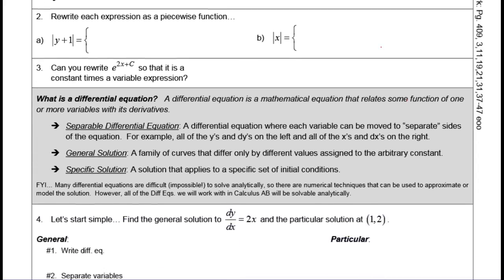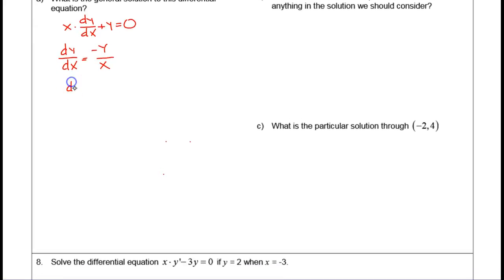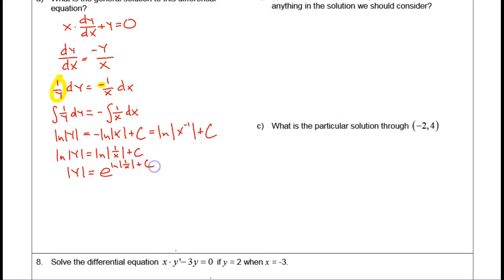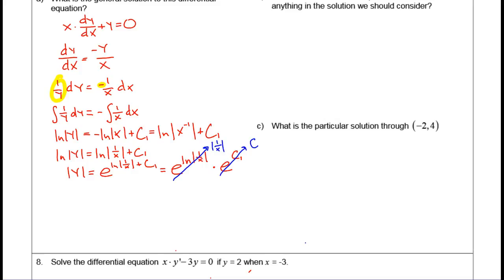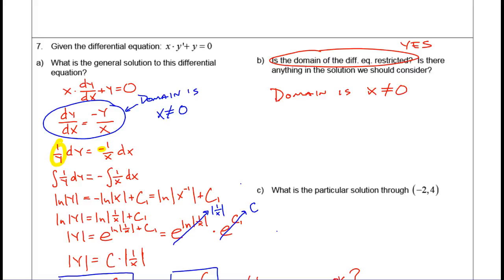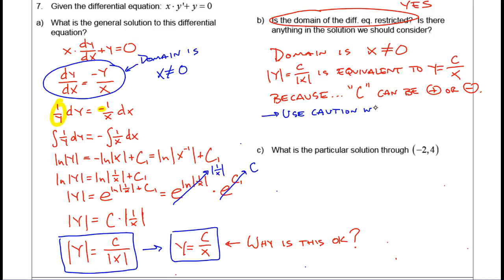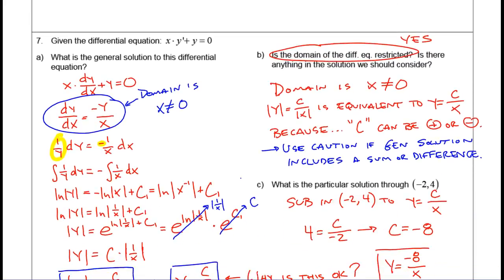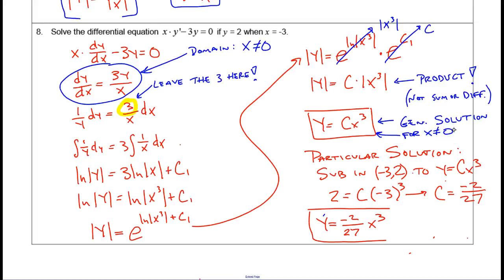AP Calculus Examples for 03-16-2017